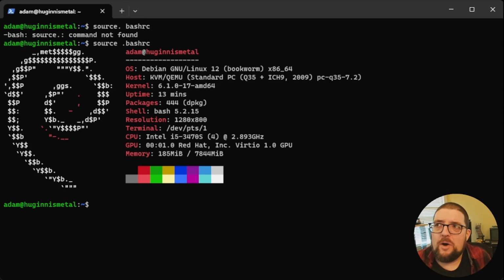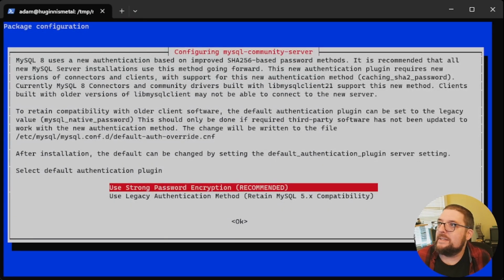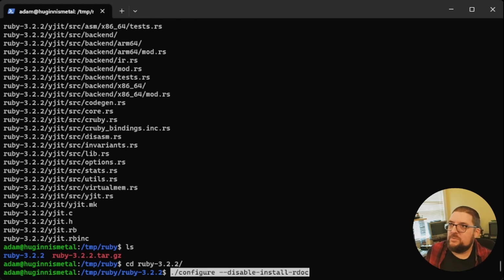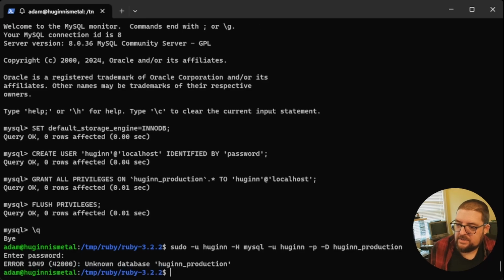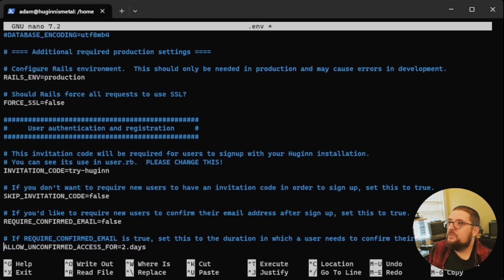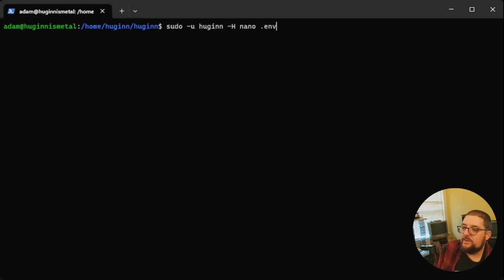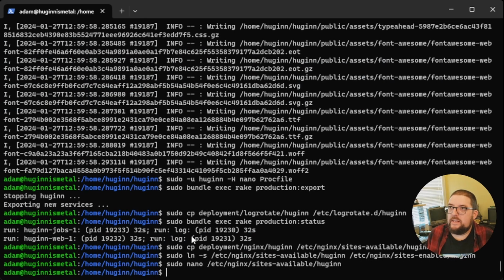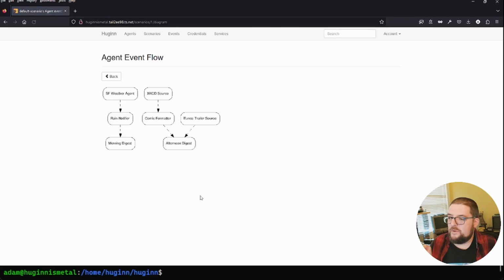2024 Huginn install guide for Debian 12 Linux 'Bookworm'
The following is a fresh tutorial for installing Huginn on Debian 12 'sans docker' in 2024. This took me a good while to get working correctly. I wanted to share it with the hopes it would make this amazing project more accessible to a wider range of users. Be sure to check out for more information. More Huginn tutorial videos will be available in the near future.

--- link to all the commands used for easy copy & paste!